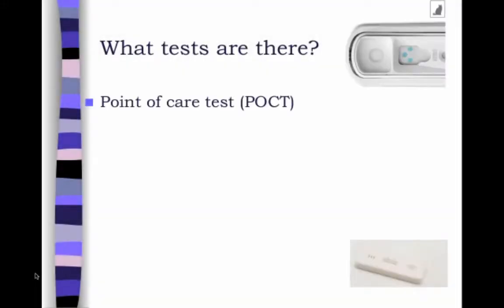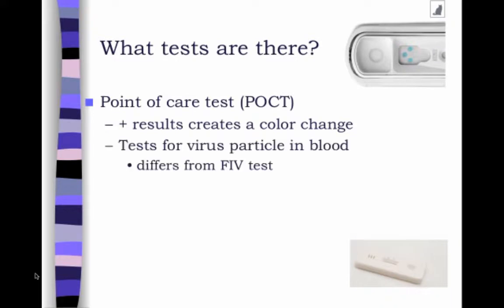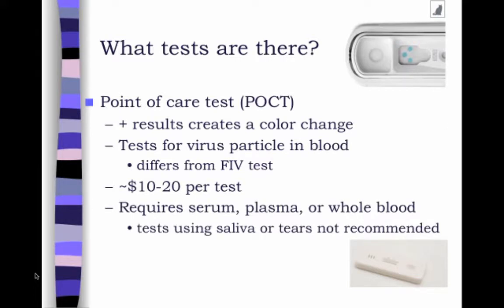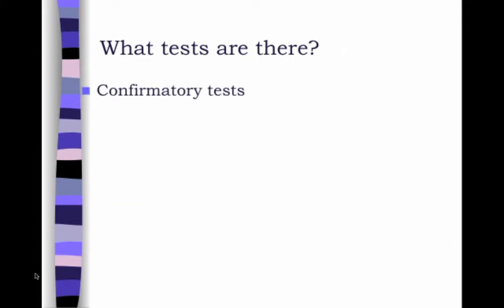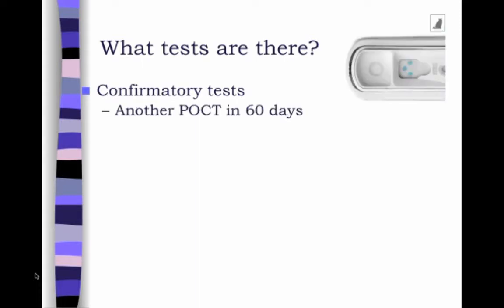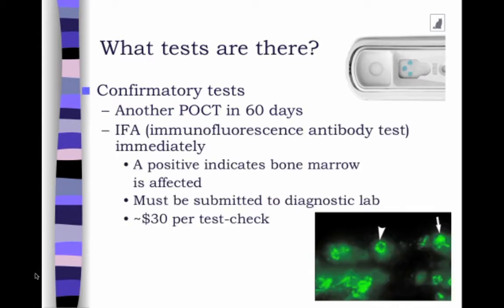FeLV Testing in Animal Shelters: 4. Types of TeLV tests - class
4. Types of TeLV tests